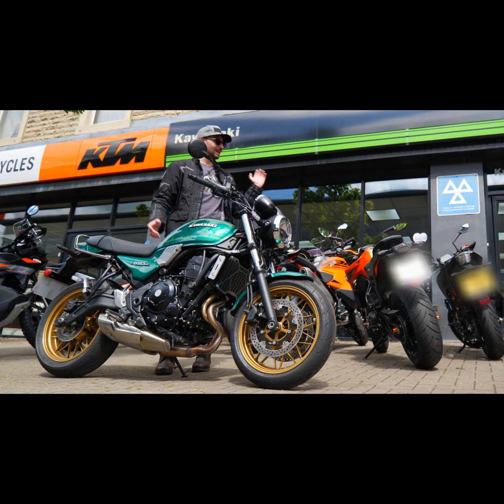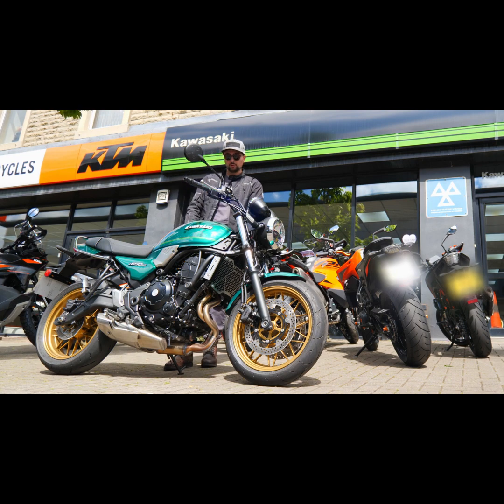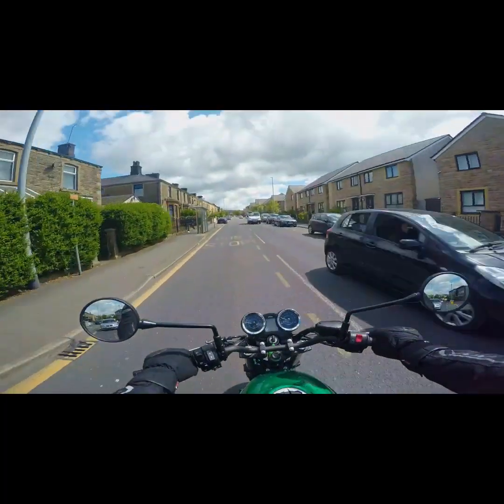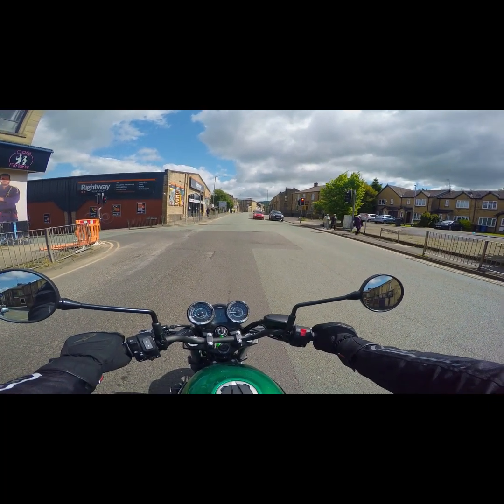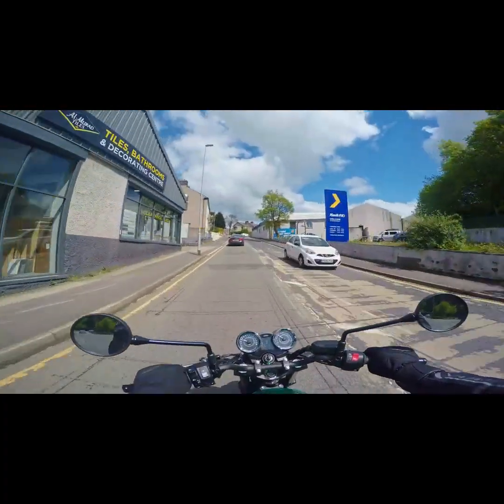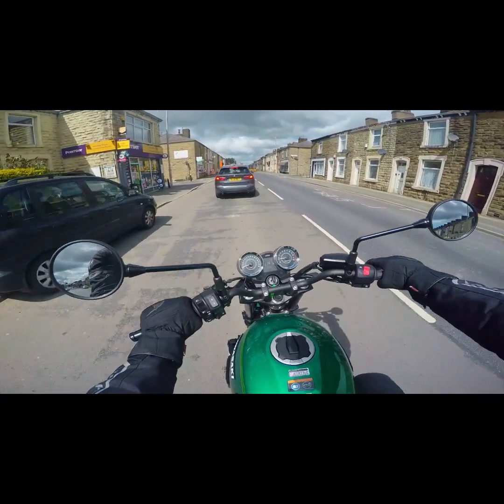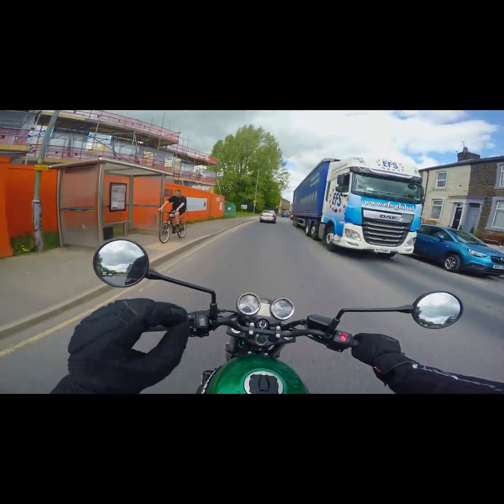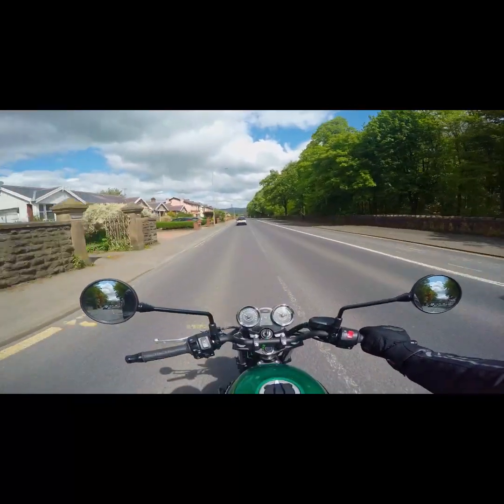Kawasaki Z650RS first impressions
Check out episode 1 of our Kawasaki Z650RS in association with GM MOTO
KD Motorcycles is the best Kawasaki main dealer in Lancashire!
We have a genuine passion for all things green and love nothing more than to help our customers make their new Kawasaki their own!
Episode 2 will see GM Moto do an impartial long term review of the Z650RS... keep your eyes peeled